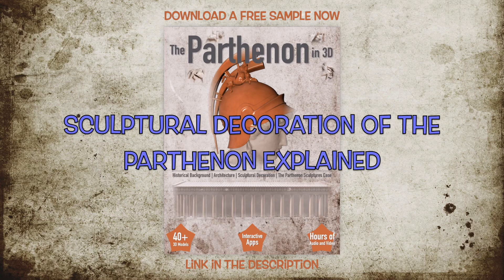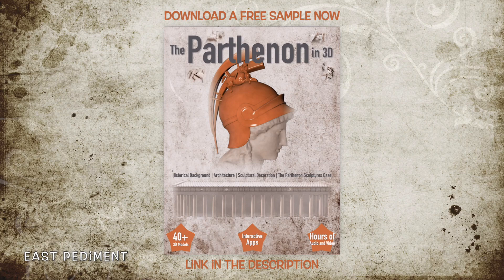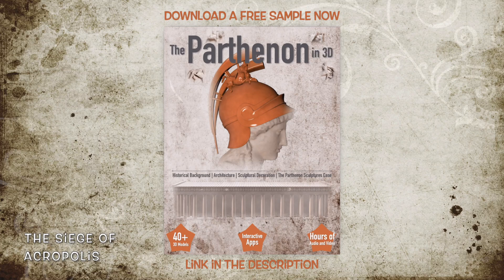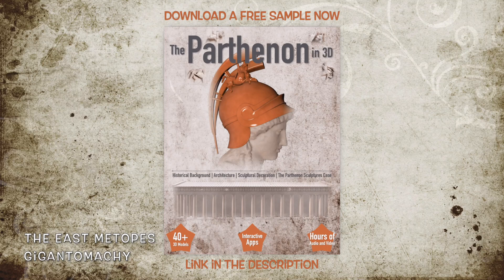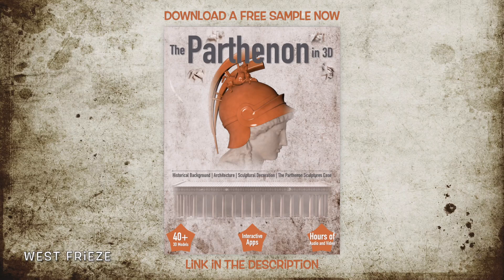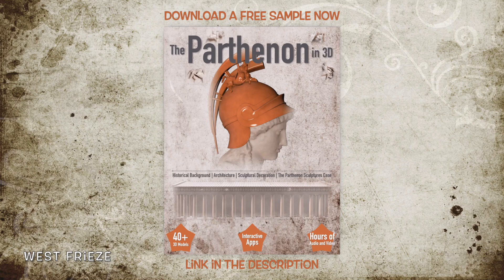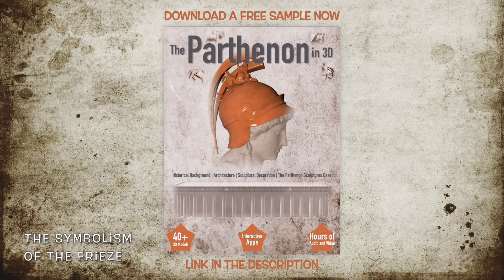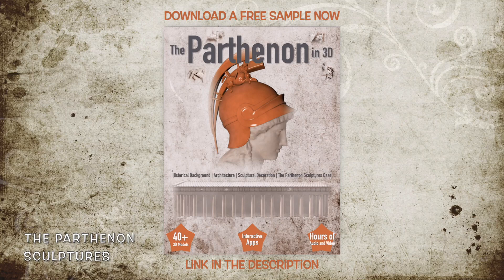Explore the Beauty of the Parthenon: An Audio Guide to the Sculptural Decorations of the Temple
This video is part of an audio summary of Chapter 3 of the Interactive book The_Parthenon_in_3D.
Non-interactive edition on Kindle